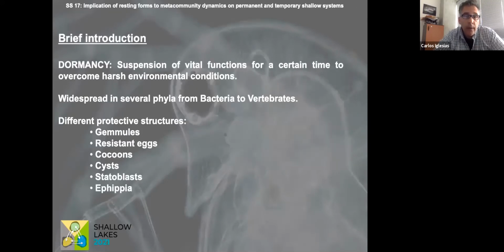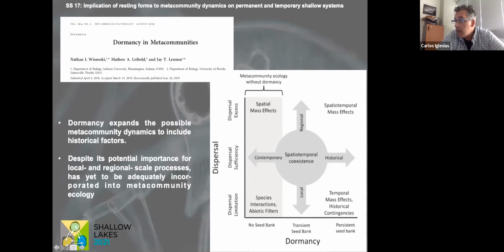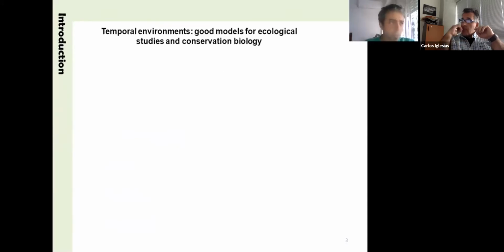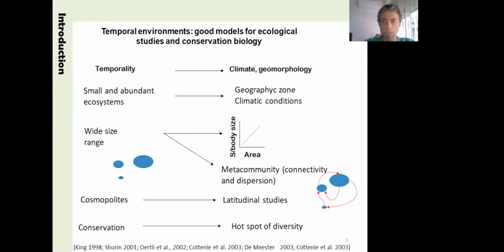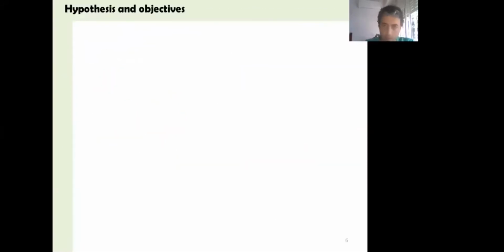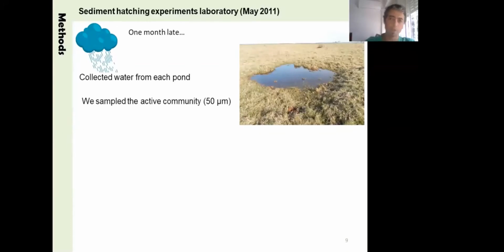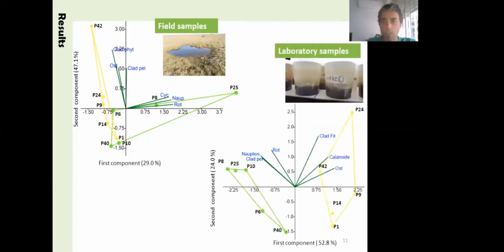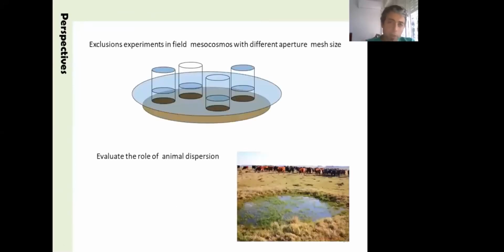10th Shallow Lakes Conference - Session 17 ShallowLakes​ Limnology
SESSION 17
Title: Implication of resting forms to metacommunity dynamics on permanent and temporary shallow systems
Proponents: Carlos Iglesias Frizzera (UDELAR, Uruguai); Claudia Bonecker (UEM, Brazil) and Eneida Eskinazi Sant’Anna (UFOP, Brazil)

Abstract: The production of resting stages is a common feature in many aquatic groups. From an ecological point of view, these structures are an adaptation for populations to survive adverse environmental conditions, avoid local extinction and spread their populations. The cumulative production of resting stages leads to a “dormant egg bank” in the lake sediments, which is very important for dispersal as well as influence the future time and spatial dynamics of pelagic populations. Moreover, colonization of a local community can occur from dormant stages, not just from other habitat patches, as is commonly assumed in metacommunity theory. Since local and regional scale processes has yet not been thoroughly incorporated into metacommunity ecology we invite works that could promote the discussion and aim to elucidate how colonization from the seed bank contribute to observed biodiversity patterns in both permanent and temporary ecosystems, across different spatial and temporal scales.